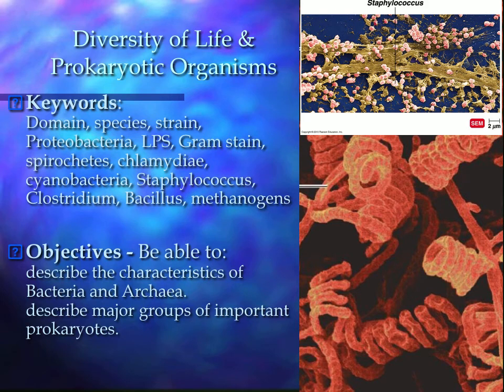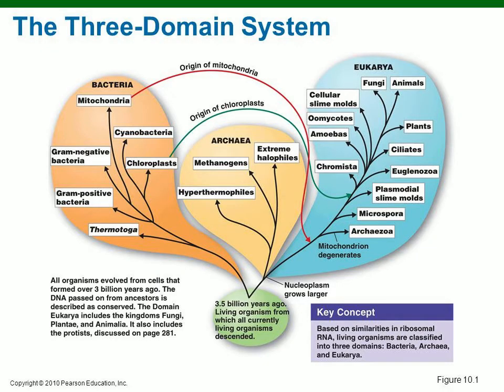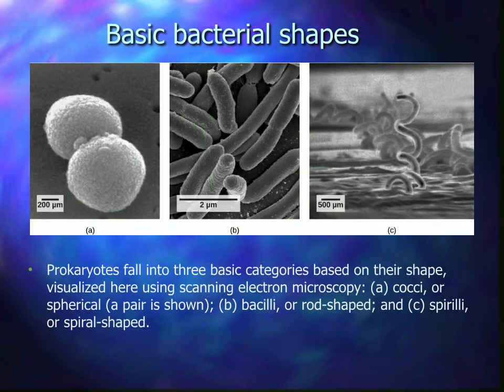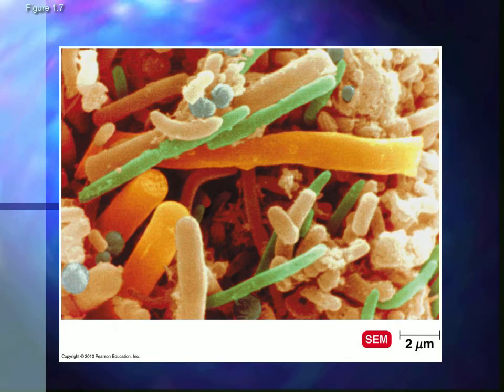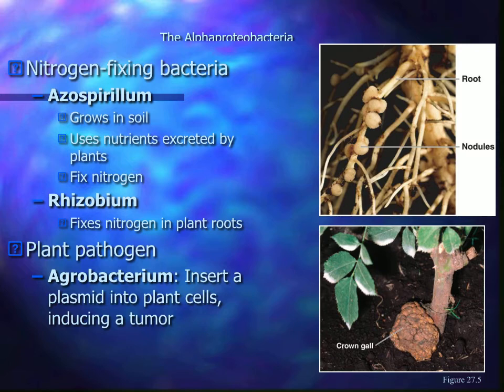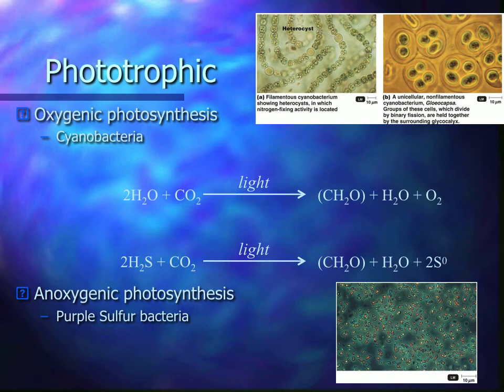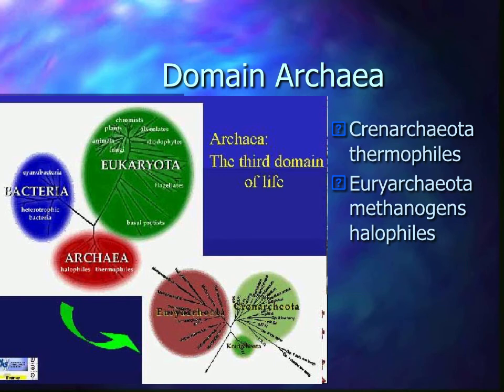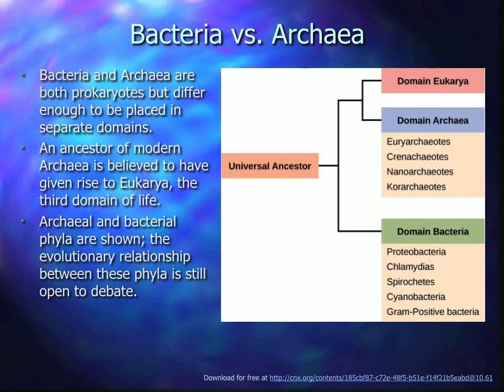Chapter 22 Prokaryotes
Biology 209
Bacteria & Archaea